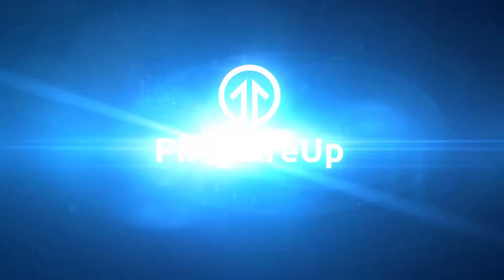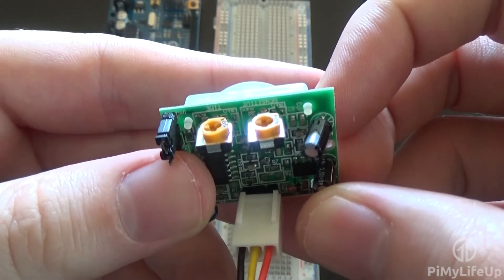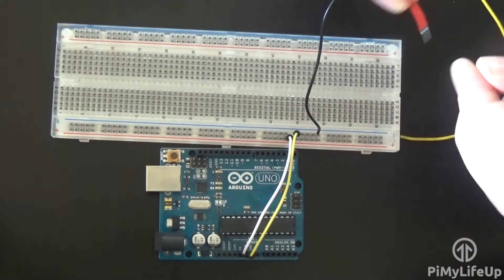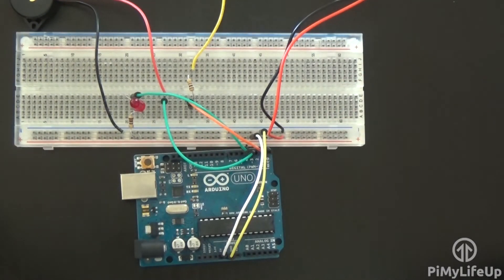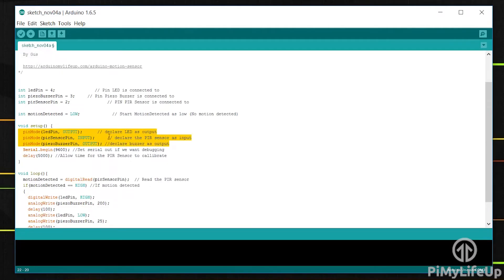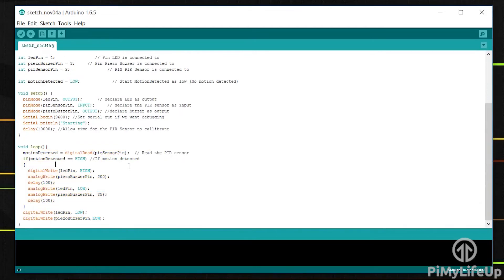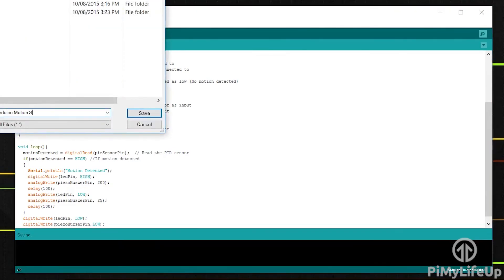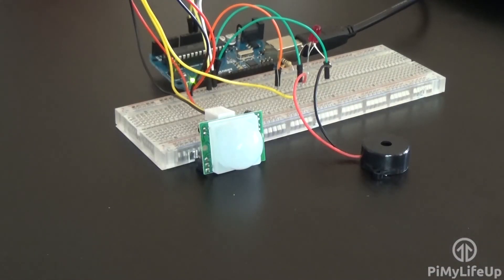How to Set up an Arduino PIR Motion Sensor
In this video, I will show you how to build a simple Arduino motion sensor using a PIR sensor, an LED, and a piezo buzzer.

The tutorial will show you how to wire the circuit, write the code, and test the device. This project is excellent for beginners who want to learn more about Arduino and sensors. You can also extend this project to do some cool stuff, like activating lights, a camera, or a speaker when detecting motion.